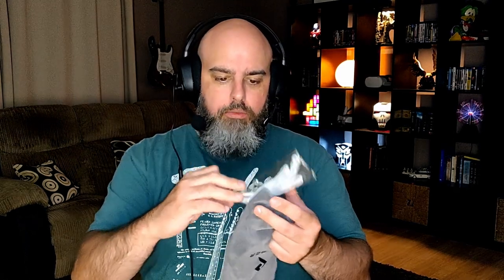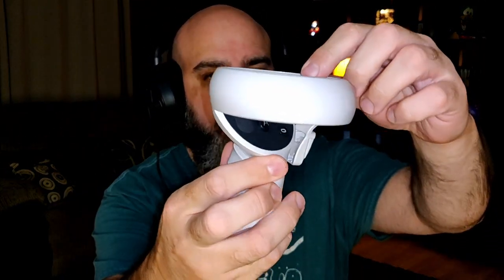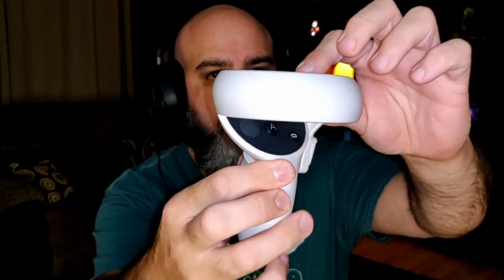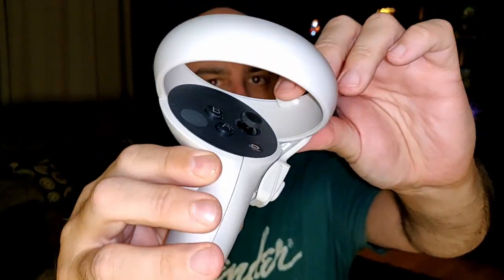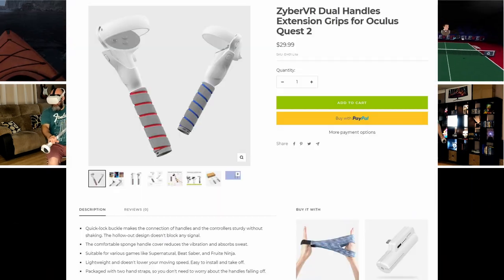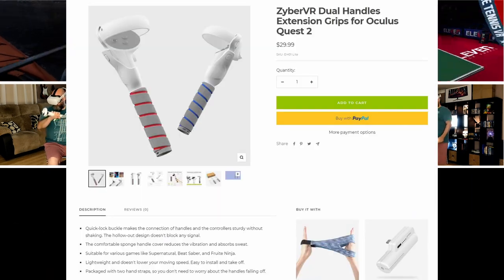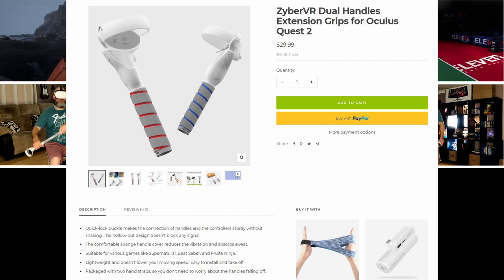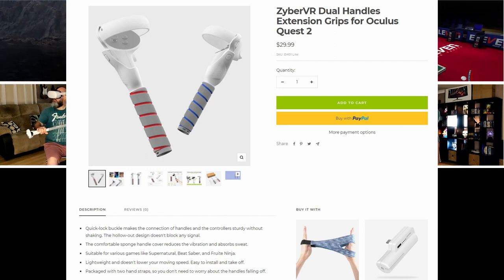ZyberVR All-in-One Handle Quest 2 Review | Perfect for Kayak VR Mirage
I accepted my first VR accessory from China (not including prescription lenses) after having avoided all the previous offers of what mainly looked to be junk. This one actually interested me, let's find out why...

ADAMSSIMPORIUM

Amazon for USA customers:

$20 off Pimax with code: adam20